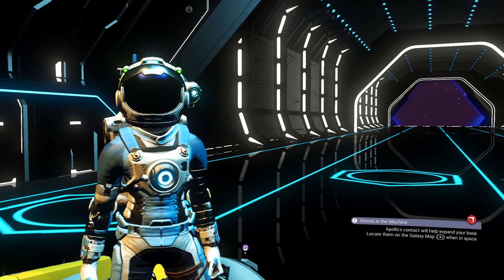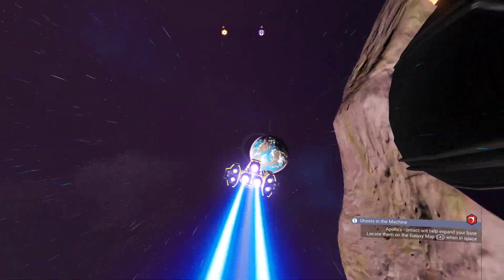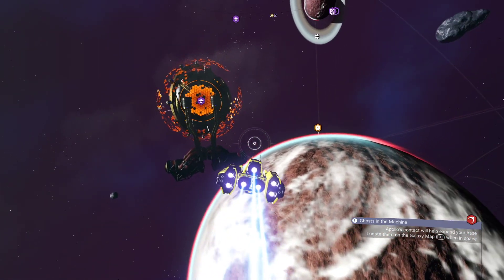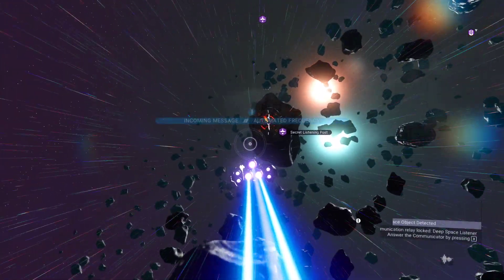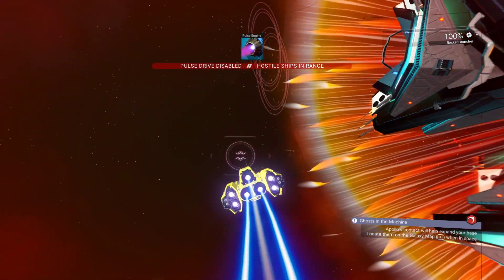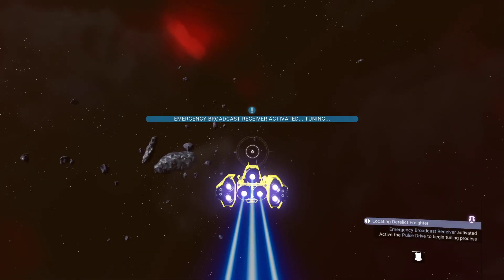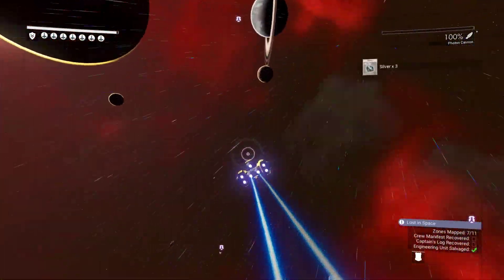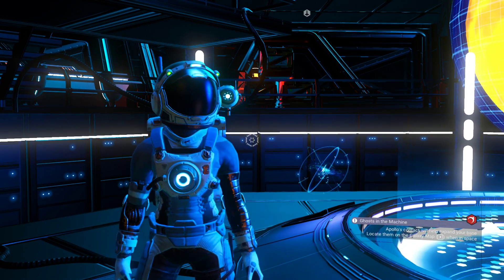No Man's Sky 2021 Permadeath Anomaly Detectors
Today on No Man's Sky 2021 We're using Anomaly Detectors in Permadeath!  You can get Anomaly Detectors from shooting asteroids.  Anomaly detectors can lead to Derelict Freighters, but mostly they least you to fantastic space anomalies!